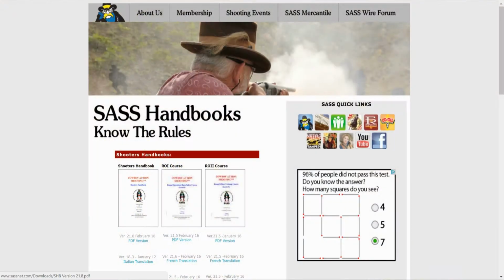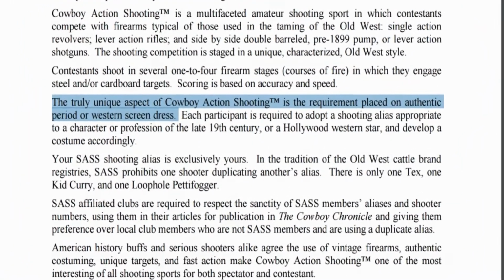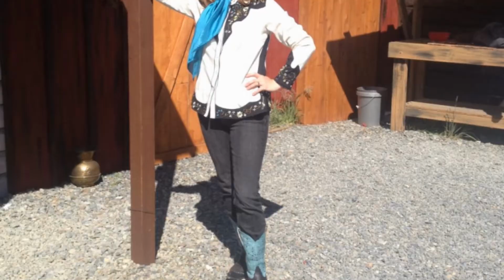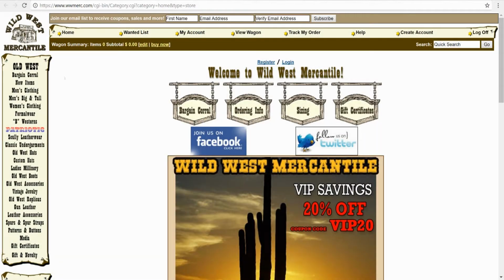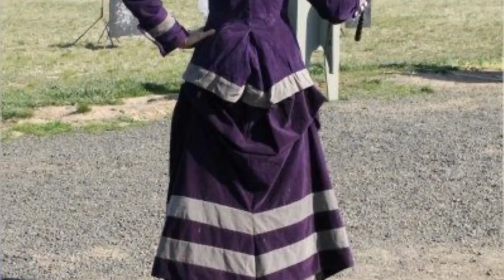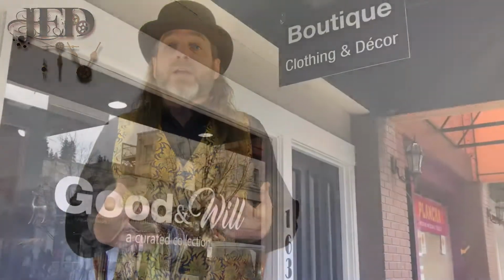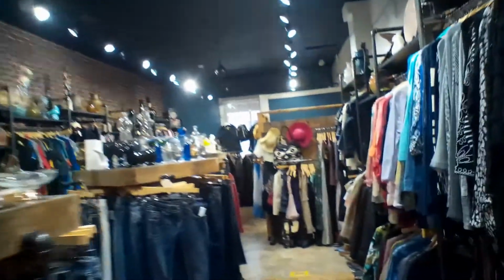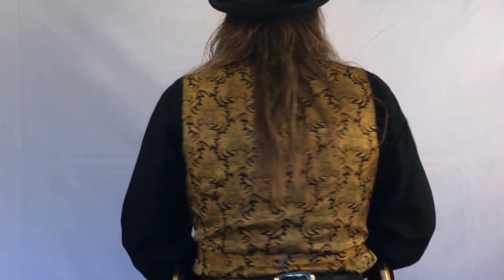Goodwill Hunting Clothes for Cowboy Action Shooting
​In this episode our host, Jed I. Knight, shares his latest Thrift Store find for Cowboy Action Shooting.  But, does it help him shoot faster? :-)

Social Media
📷 Jed's Instagram:

   🙏 "CW Taylor" ***
   🙏  "Cutie Patootie" *
   🙏  "Erik Thompson" *
   🙏  "Guido Schriewer" *
   🙏  "Ron Greene"

   🙏 Robert E. Dunn
   🙏 Tony Clemishire
   🙏 JG
   🙏 Matthias Knabner
   🙏 Bonnie B

This Episode's Chapters